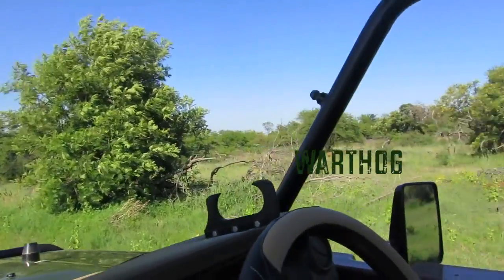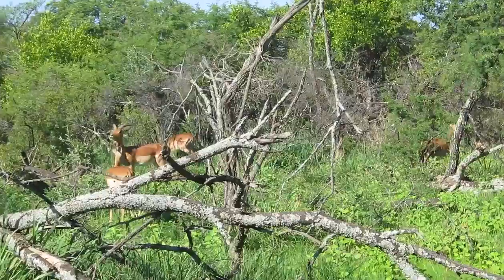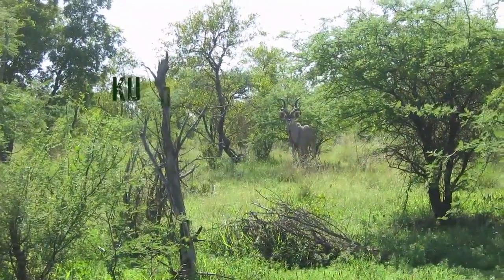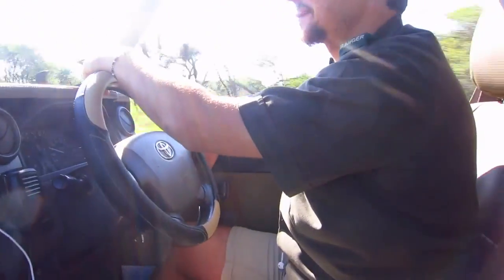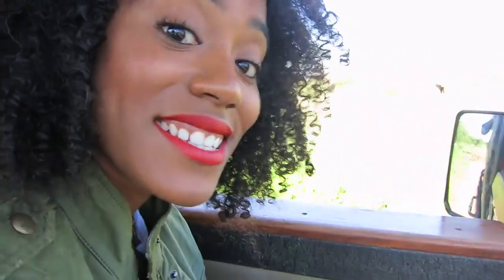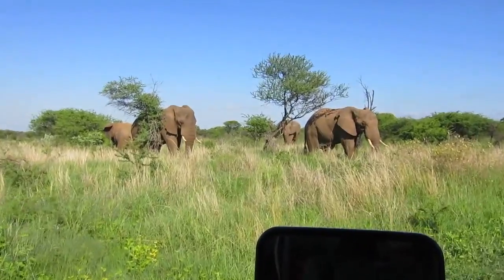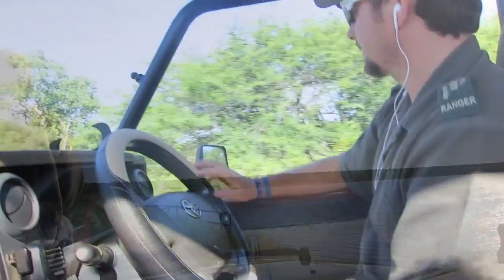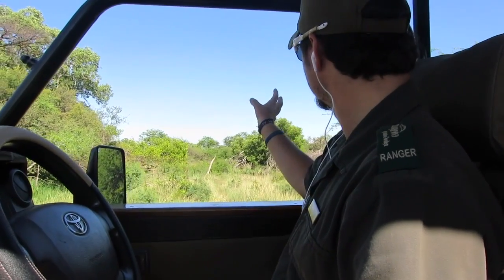What To Do In South Africa: Safari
Explore the beauty of South Africa and experience a safari! My first safari was at the Mongena Game Lodge in the big five Dinokeng Game Reserve. It was a once in a lifetime experience seeing animals in their natural habitat.

We spotted Zebras, Antelopes, Warthogs, Elephants and so much more!

Press play for the action!